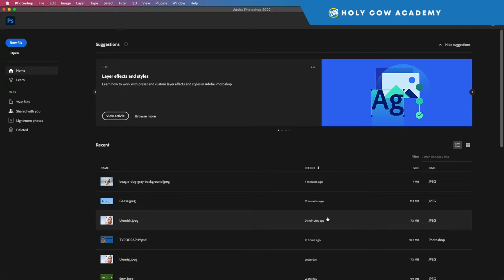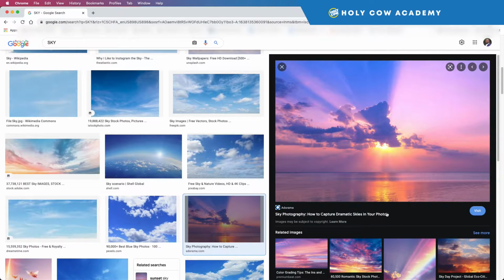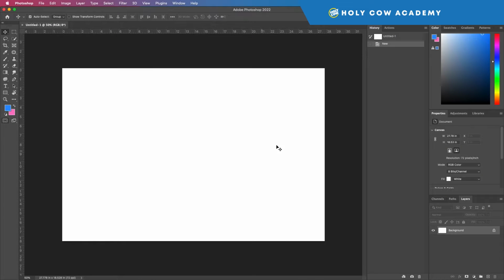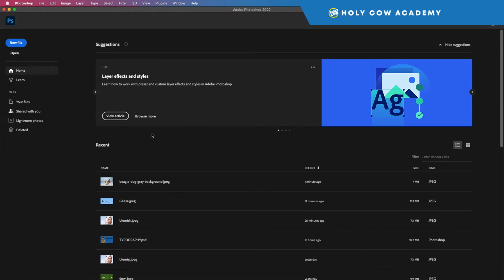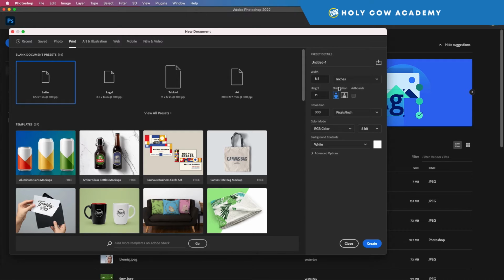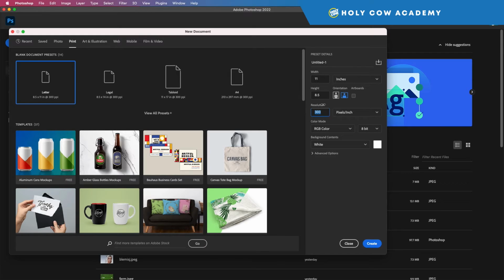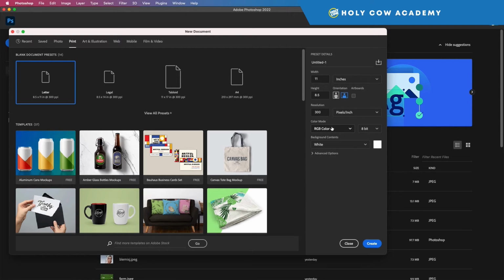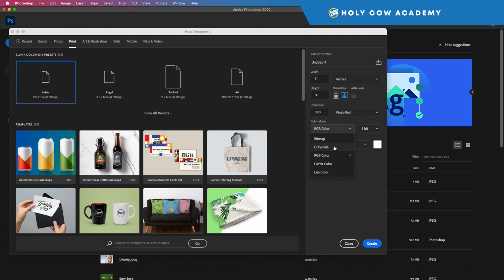Creating a New File | Photoshop Beginner's Course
Objectives
- How to open an existing file
- How to create a new file
- Defining the Clipboard
- Defining Letter and Tabloid
- Understanding File Presets
- Understanding Dimensions and Units
- Understanding Orientation (Portrait vs. Landscape)
- Brief Overview of Resolution (PPI)
- Understanding Color Modes: RGB and CMYK